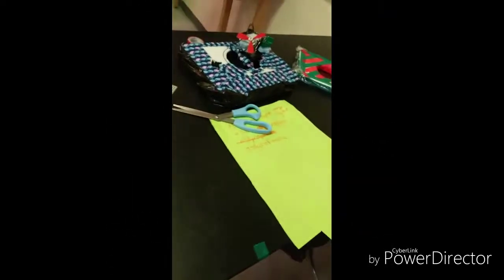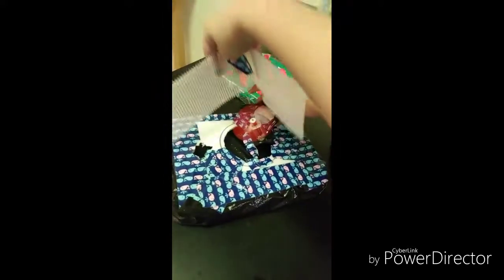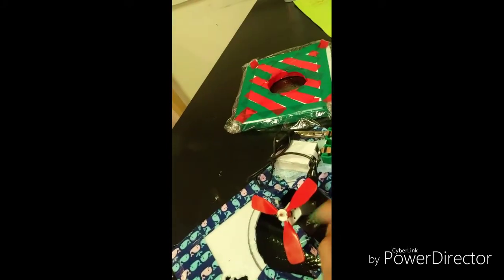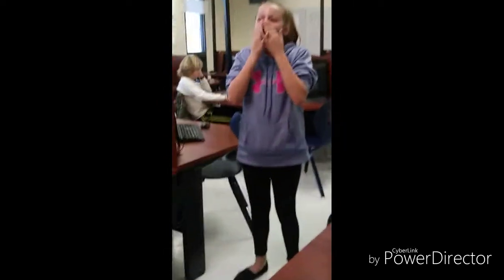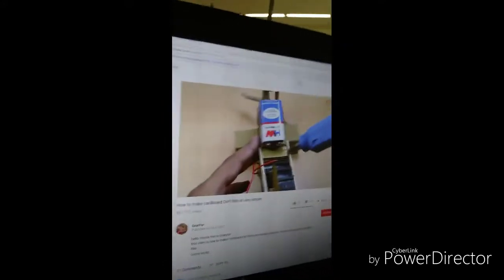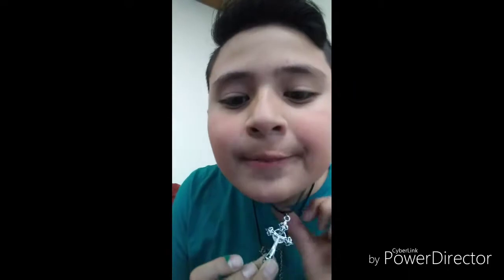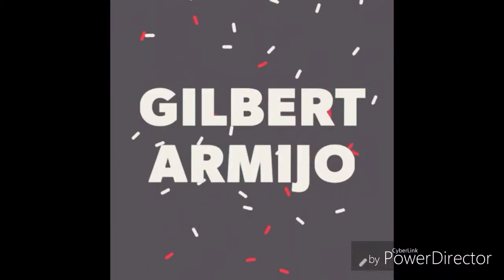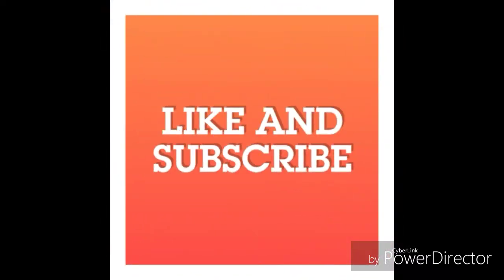What a day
Hey y'all😹😸😺